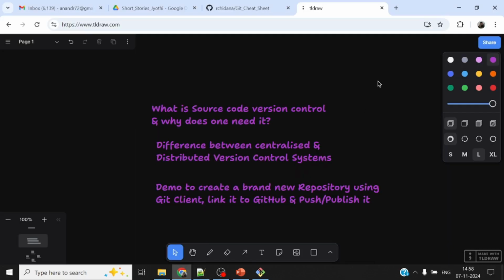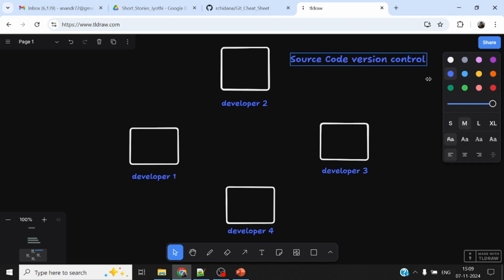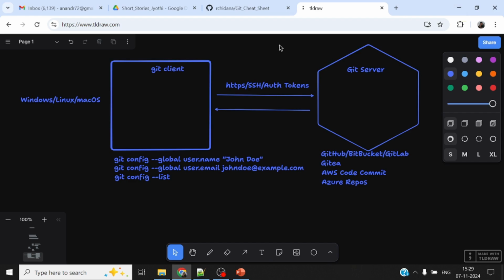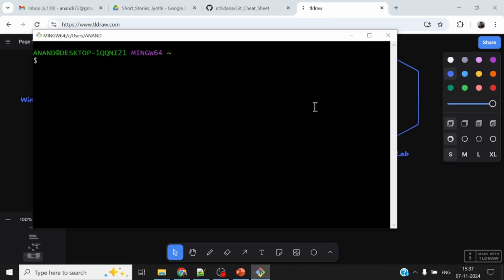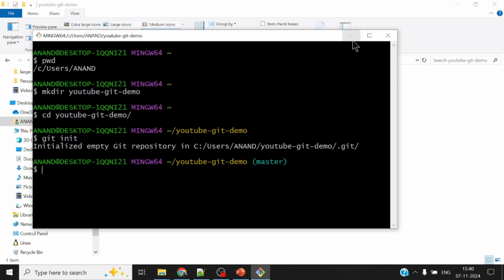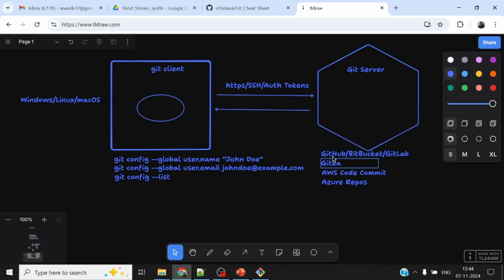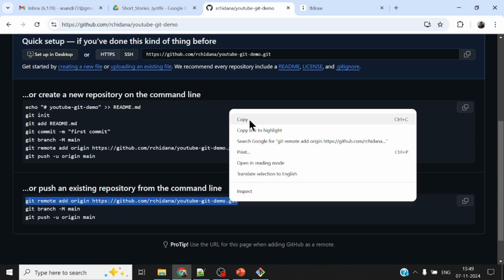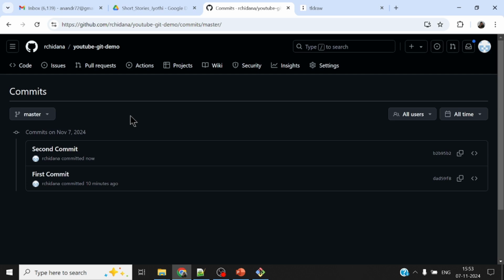Source Code Version Control With Git GitHub - Introductory Session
Introduction to Source Code Version Control Tools, differences between Centralized & Distributed Version Control Systems and demo to create & push a new Git Repository onto GitHub.